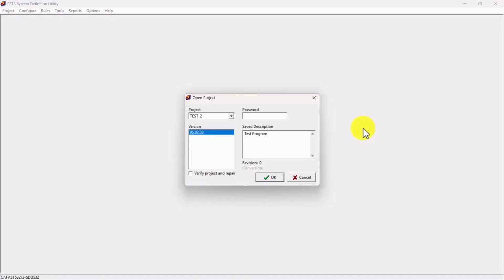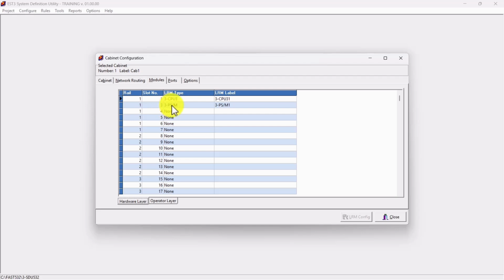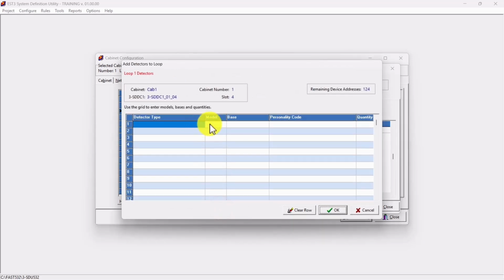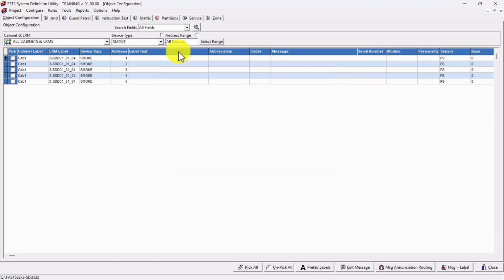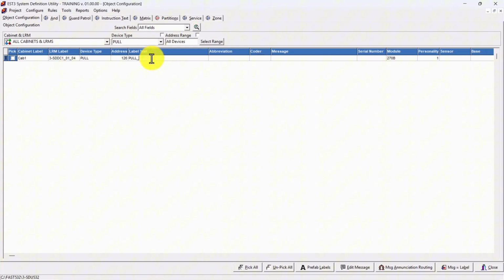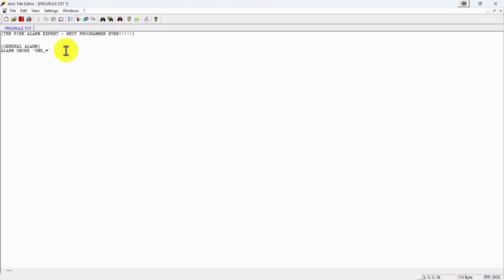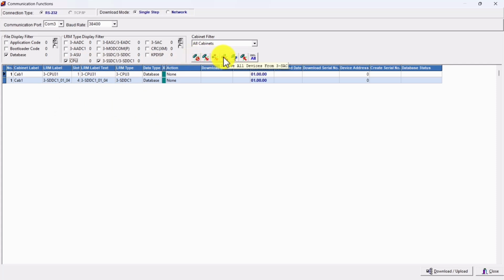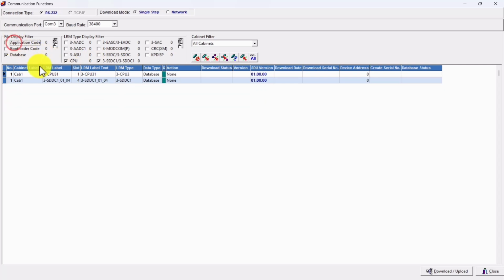Learn Fire Alarm Programming Like a PRO - EST3 SDU Tutorial